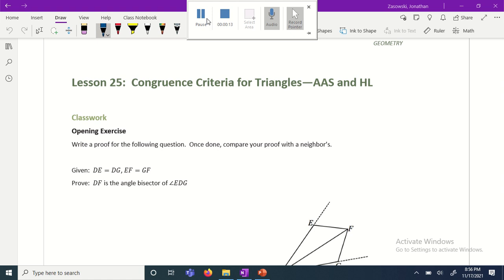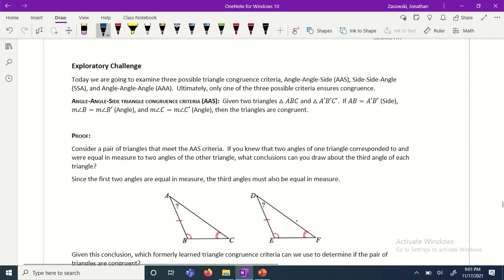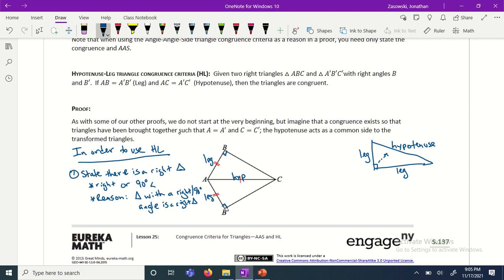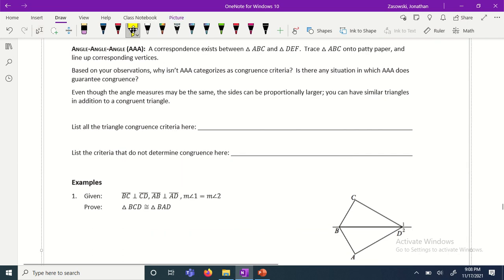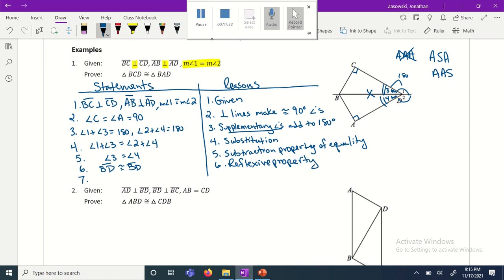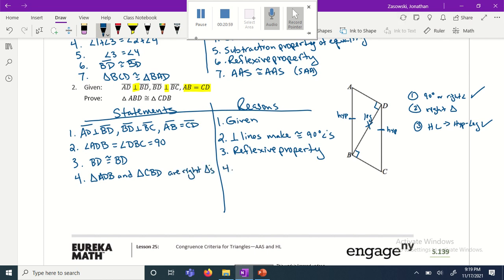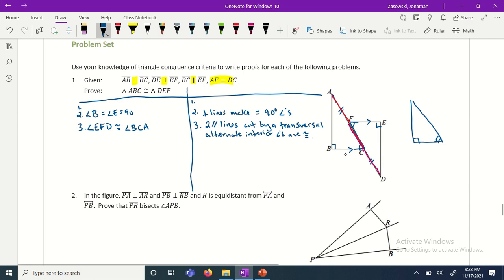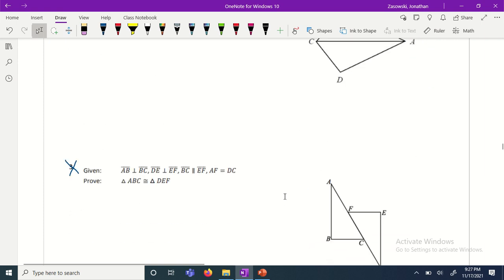Geometry Mod 1 Lesson 25 Video